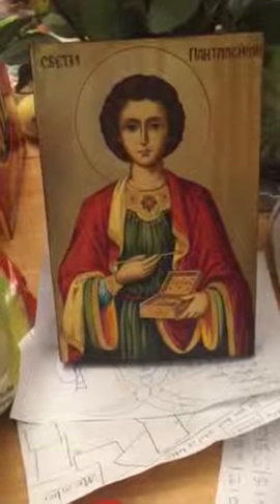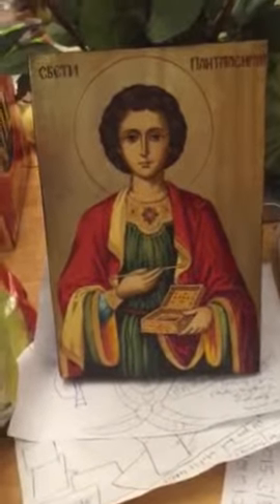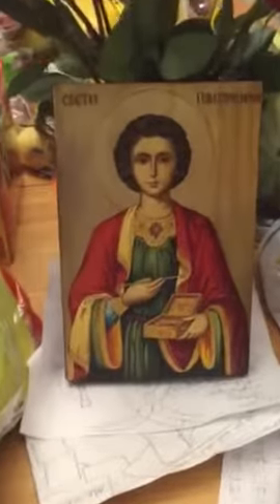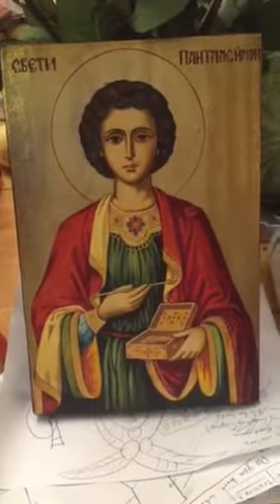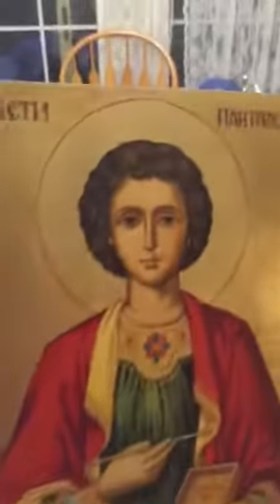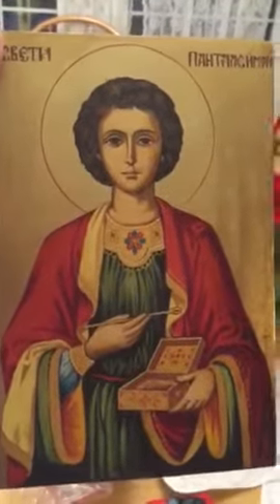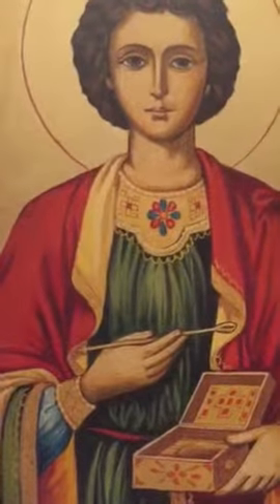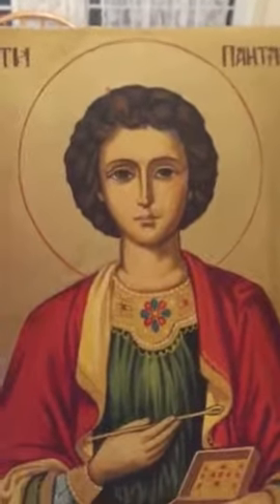Hand-Painted (Written) Icon from BlessedMart.com - review by Al Blazek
Another great video testimonial! We really appreciate your kind words!